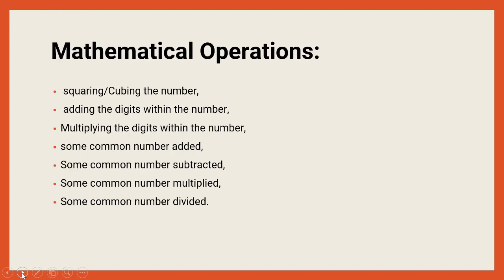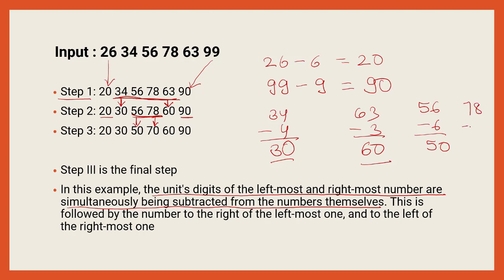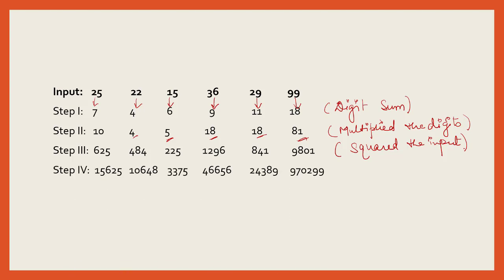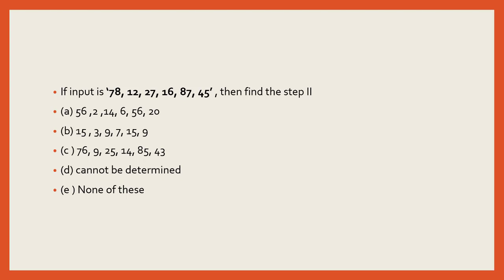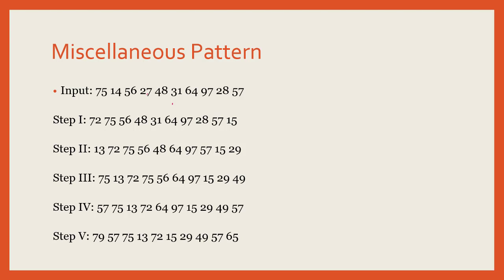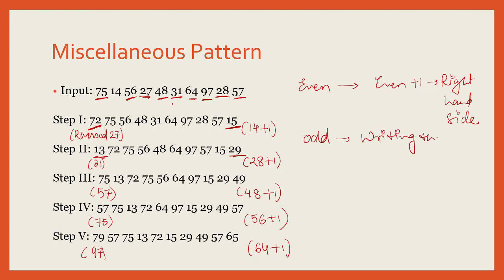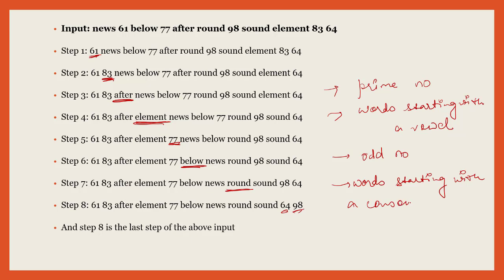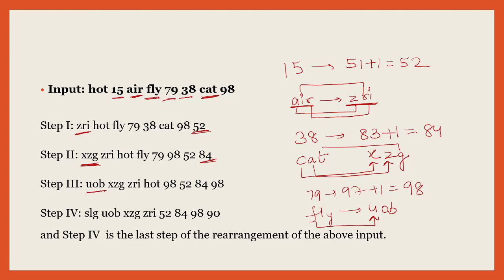INPUT OUTPUT 2